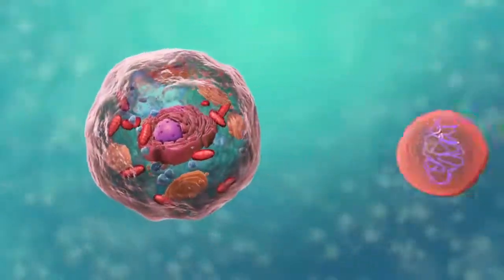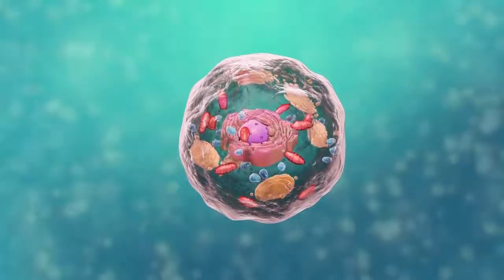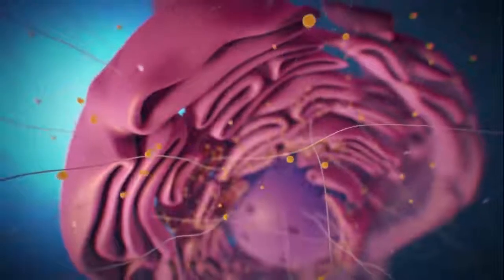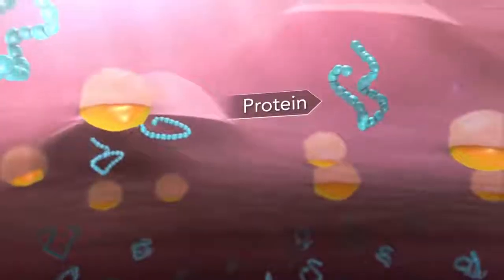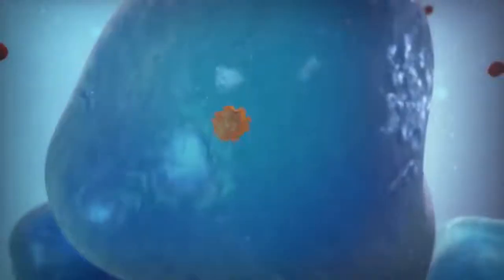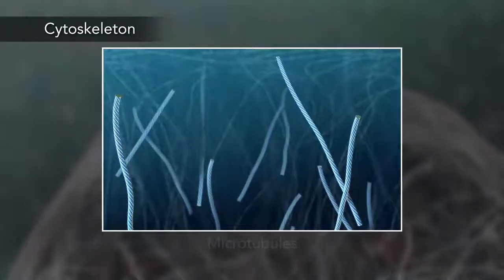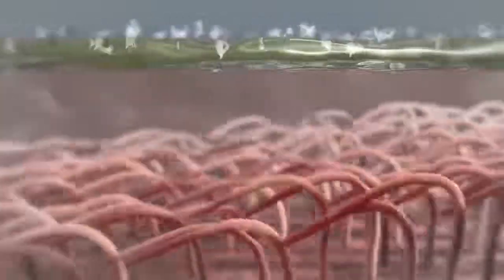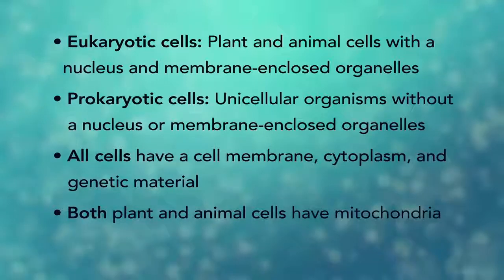3D Overview of a Cell for class 9th